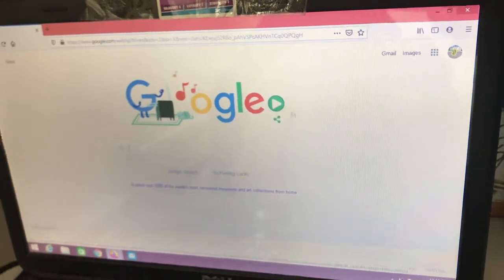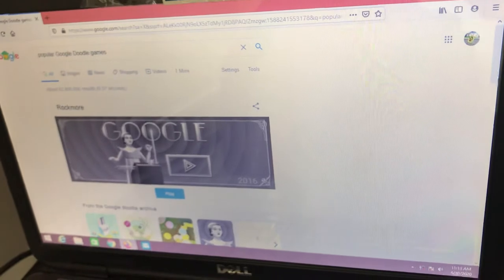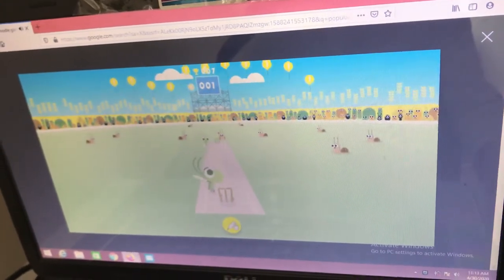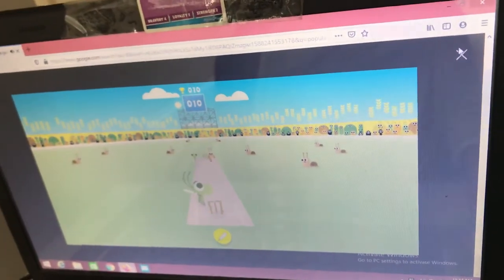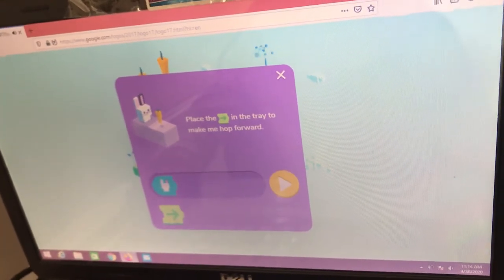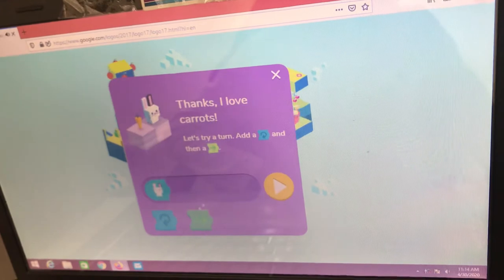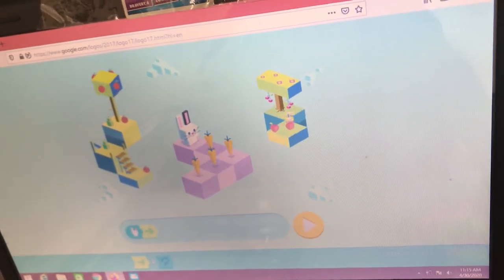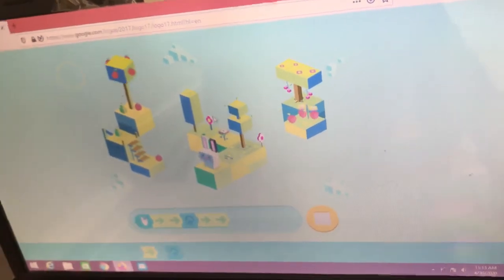Awesome GOOGLE decoding game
Here are some games I played on Google in the last couple of days